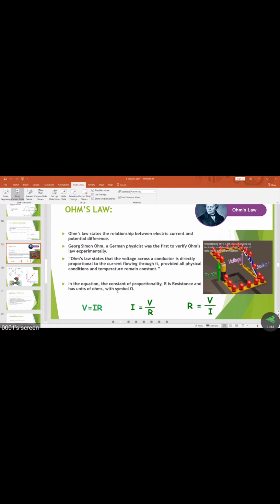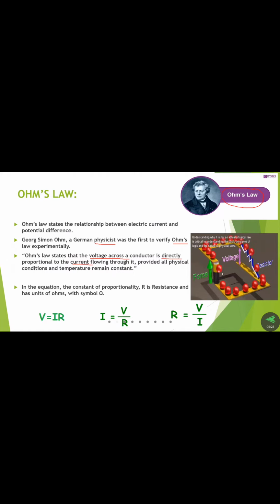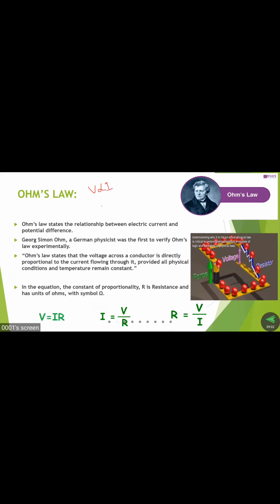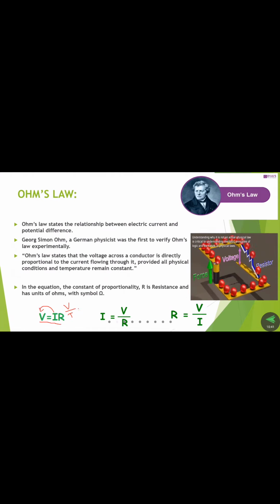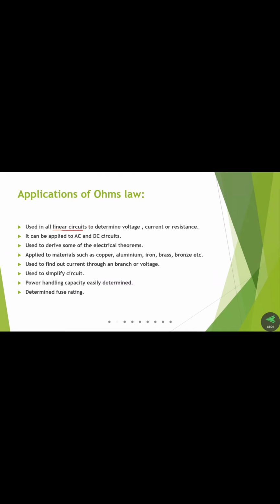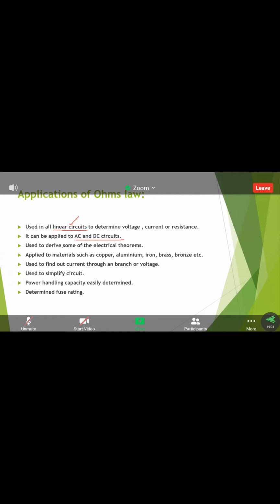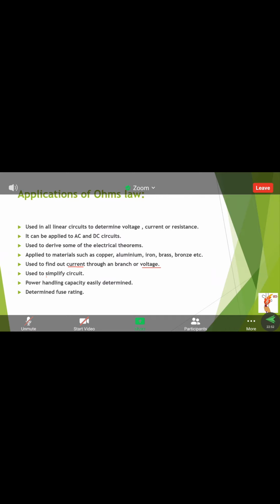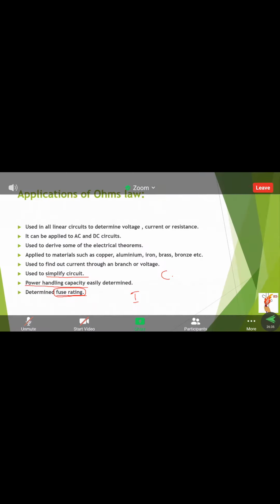beee ch-2 11/11/20(1)